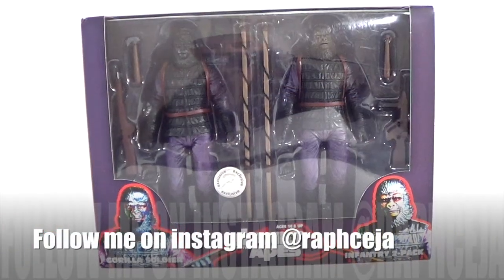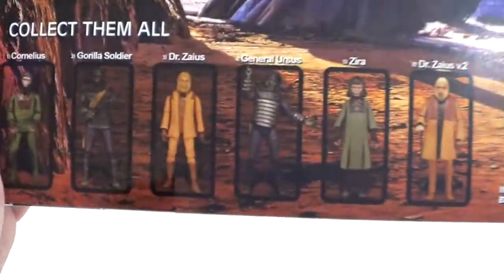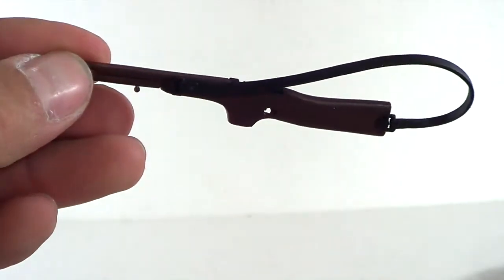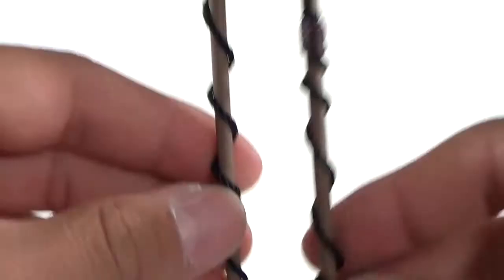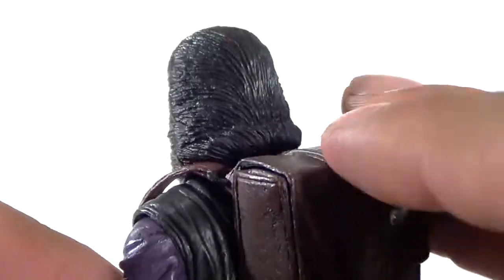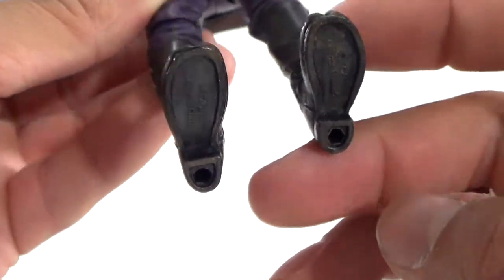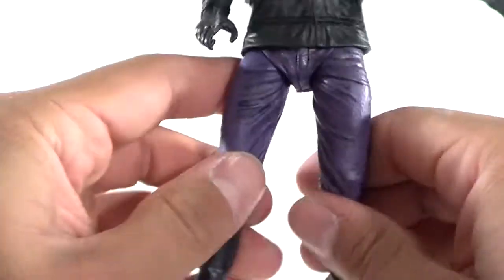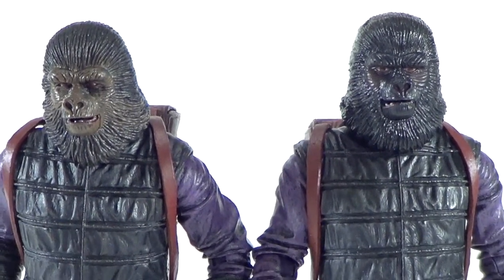Neca toys "R" Us Exclusive: Planet of the Apes Infantry 2-Pack Gorilla soldier